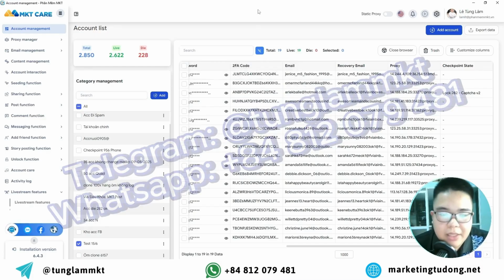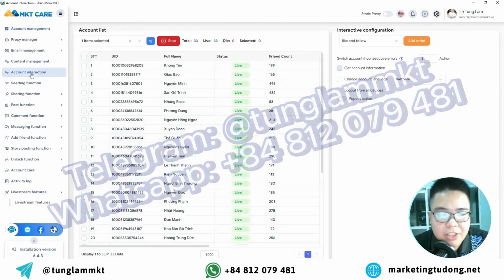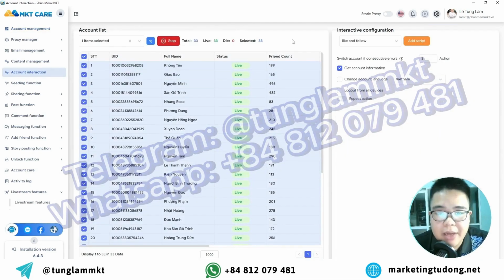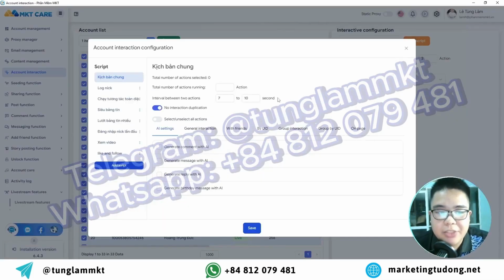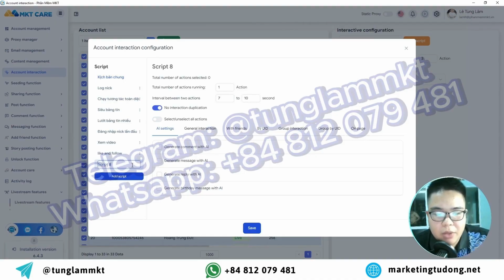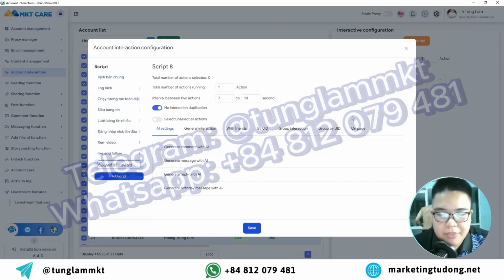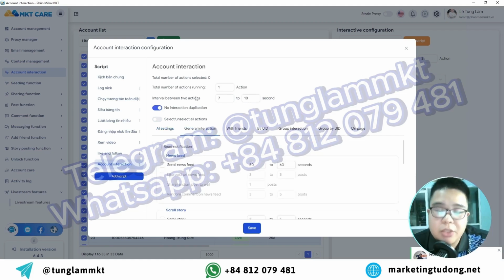How To Manage Multiple Facebook Accounts | Step by Step to Create Scripts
how to manage multiple facebook accounts,
auto farm multiple facebook accounts,
how to farm multiple facebook accounts,
facebook account farming,
facebook farming software,
how to farm facebook accounts,
how to farm facebook accounts correctly,
facebook account farming tool,
facebook farming,